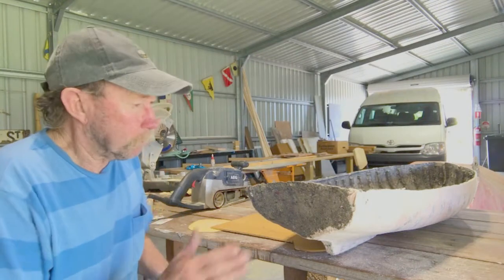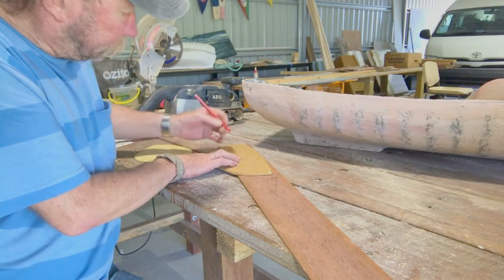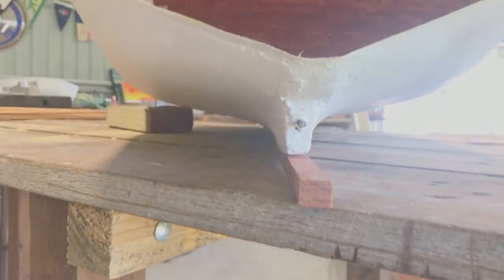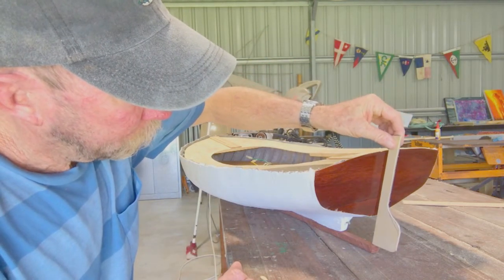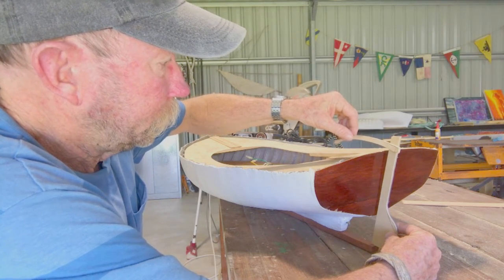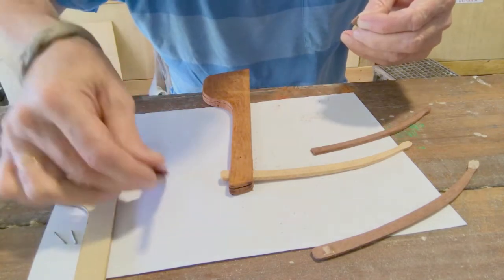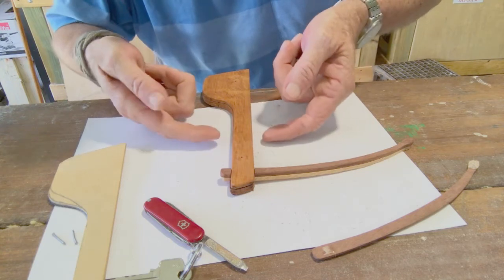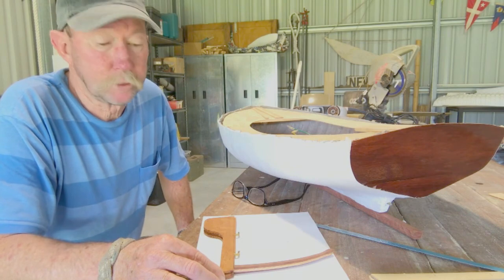Model Boat 8 - Building the transom, rudder & tiller